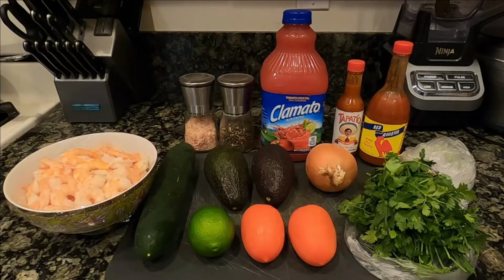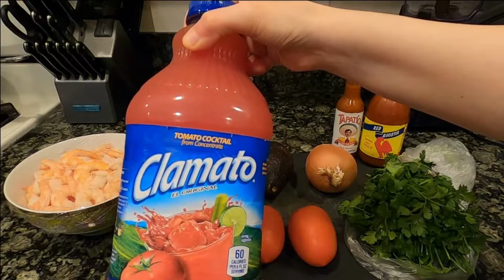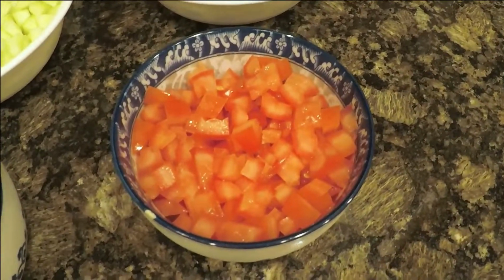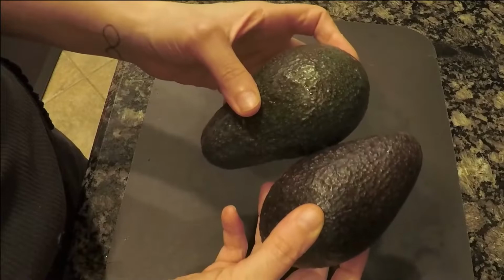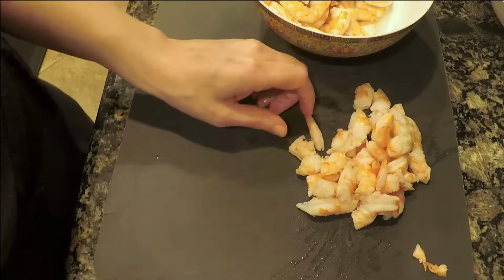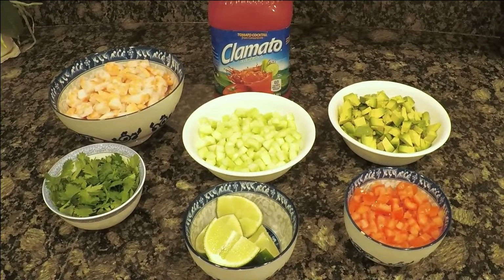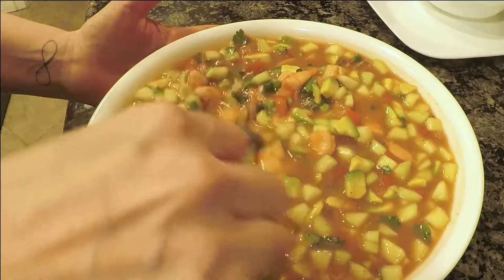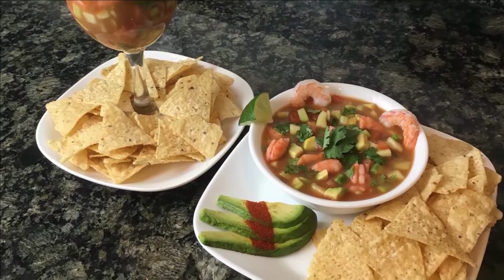Mexican SHRIMP COCKTAIL with Clamato Juice 🦐 REFRESHING For Summer! 🌞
Nothing beats the summer heat than a tasty, flavorful, and healthy Mexican Shrimp Cocktail. This is a Refreshing recipe for Summer that's packed with flavor, and delicious ingredients, that's sure to make you want more. If you like shrimp, and love Shrimp Cocktail (coctel de camaron)! You can easily get these ingredients at your local grocery store and we hope you enjoy this recipe as much as we do to beat the summer heat, and have a light and healthy dinner.

💥 Global Knife Starter Set

If there are any other items you would like us to link for you... let us know!

We also give you some BONUS tips on how to get the seeds out of the tomatoes quickly, as well as the cucumbers. Let us know if you have ever made Shrimp Cocktail before in the comments, and what additions you have in your recipe?

SHRIMP COCKTAIL / COCTEL DE CAMARON RECIPE

1+1/2 to 2 lbs -- Cooked/Peeled Shrimp
2 -- Avocado
2 -- Roma Tomatoes
2 -- Lime
1 -- Onion
1 -- Bunch of Cilantro
Salt and Pepper
Hot Sauce of your choosing
1 Bottle of Clamato Juice

ALL THE DIRECTIONS TO PREPARE THIS RECIPE ARE IN THE VIDEO

Let this sit in the fridge for at least an hour before serving, or even more if you can so it gets chilled throughout.

👇🏻👇🏻👇🏻👇🏻 CHECK OUT THE EQUIPMENT WE RECORD WITH 👇🏻👇🏻👇🏻👇🏻
▶ GoPro Hero 8
▶ VGSION Windslayer (For GoPro 8) Noise Reduction Foam
▶ GoPro Hero 5

Please 👏🏻 Applaud 👏🏻 our efforts and let us know what you would like to see us do!

🎵 MUSIC ATTRIBUTES 🎵
Grenada - Wild Waves